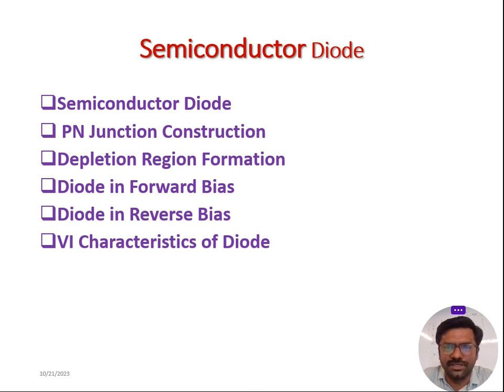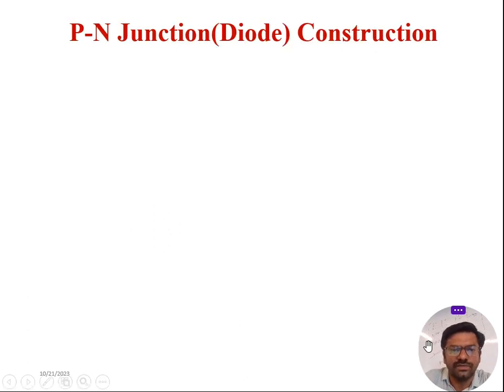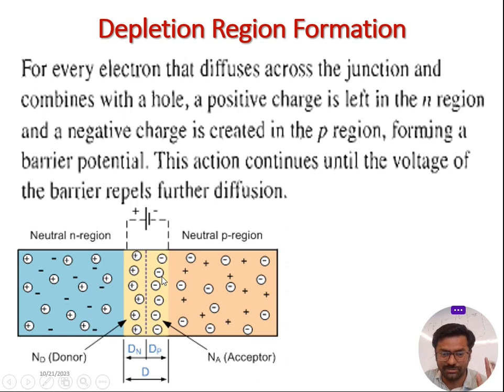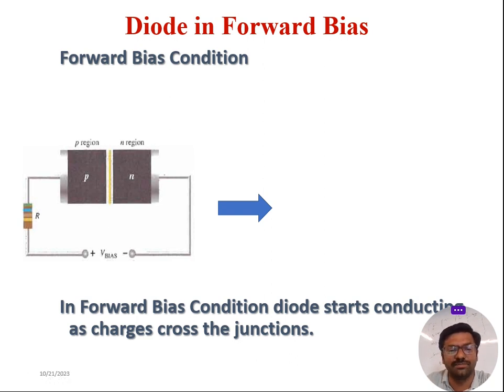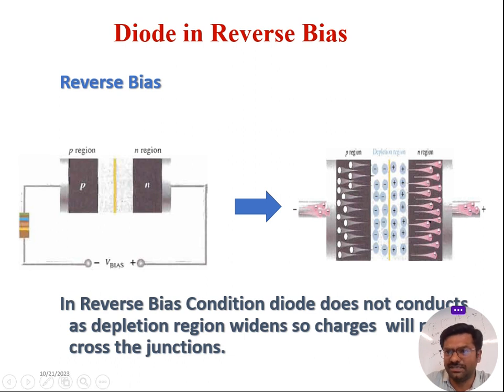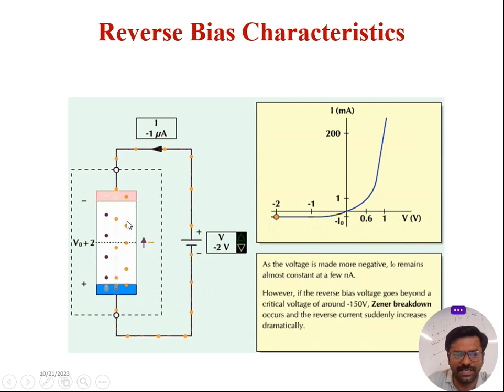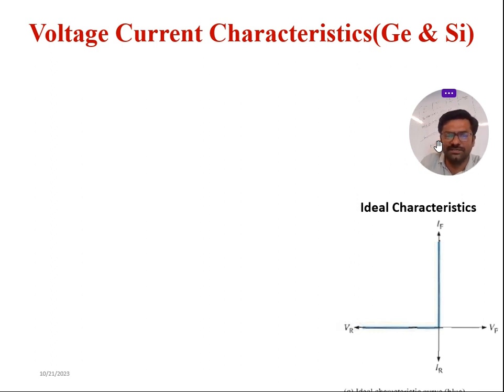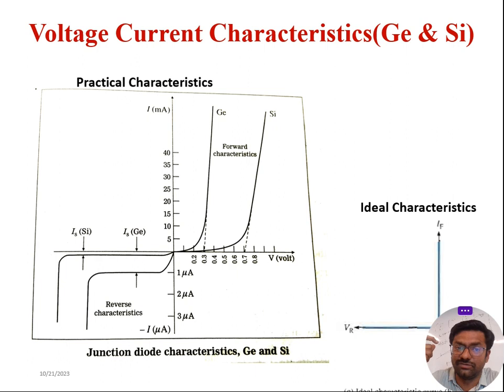Diode Construction / Diode Operation / Diode VI Characteristics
Diode Construction, Operation and VI Characteristics